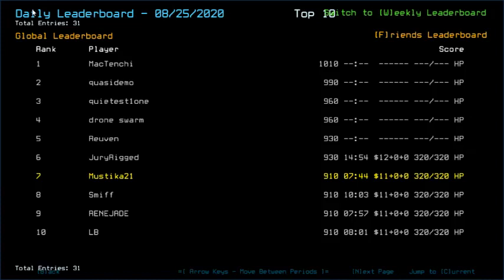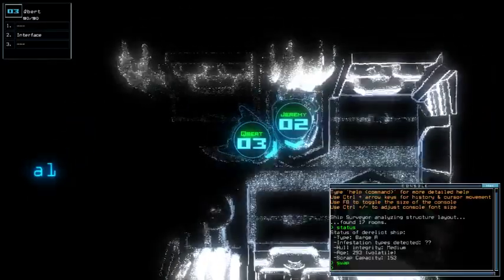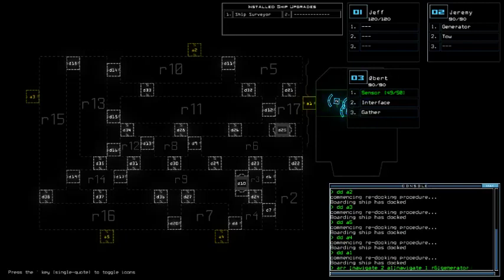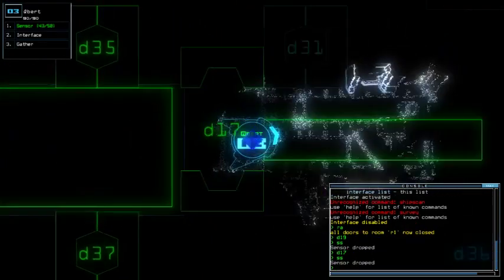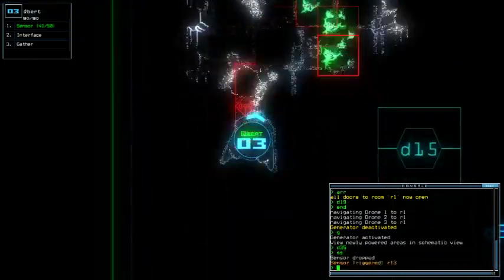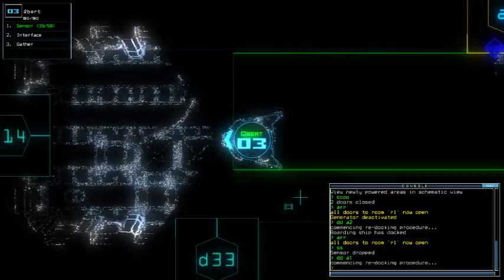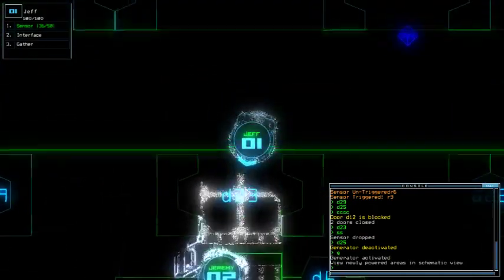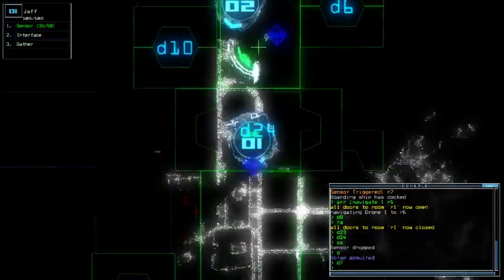Duskers Daily 26 Aug 2020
Probably the most over-reactive wounded adventurous run I've ever had after a looong time.